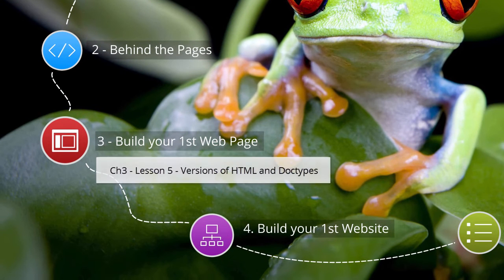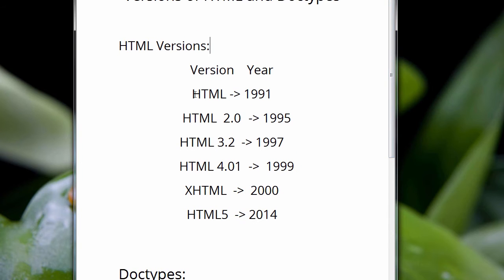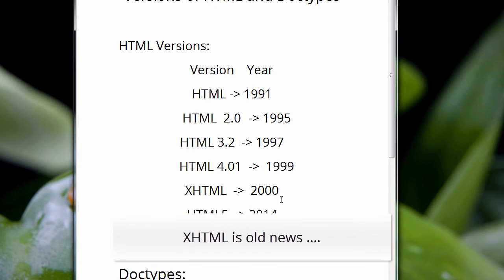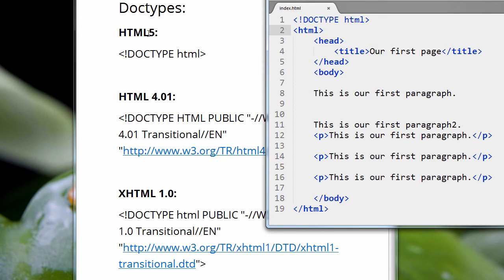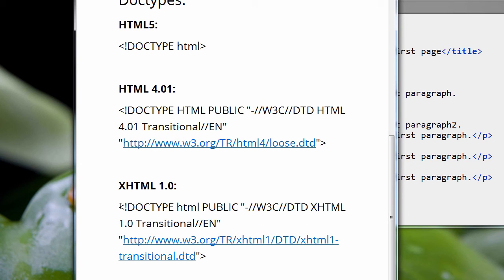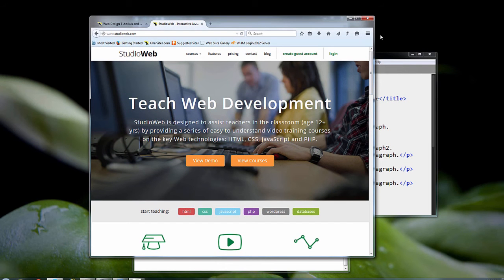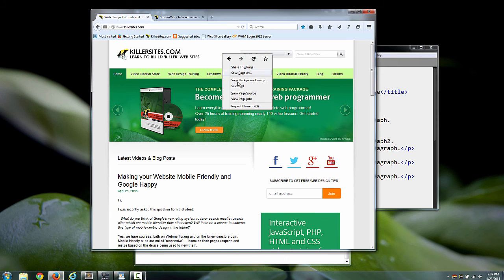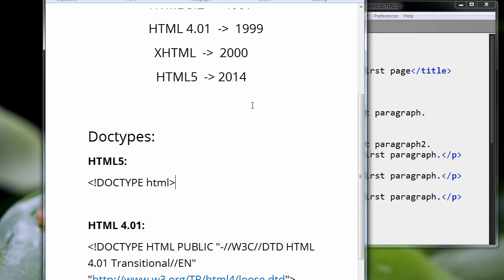Ch3 L5 versions of HTML and doctypes